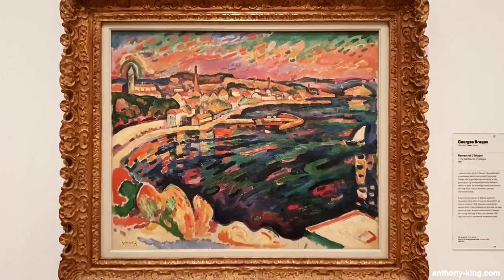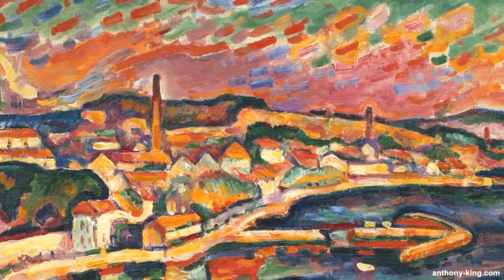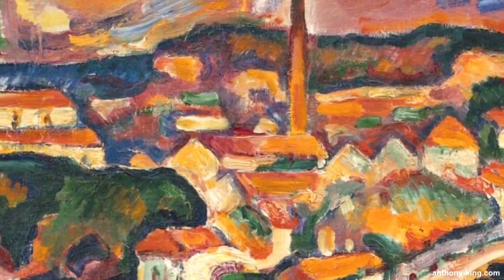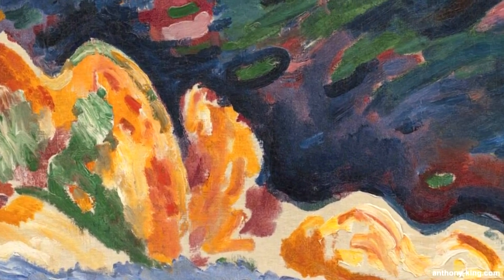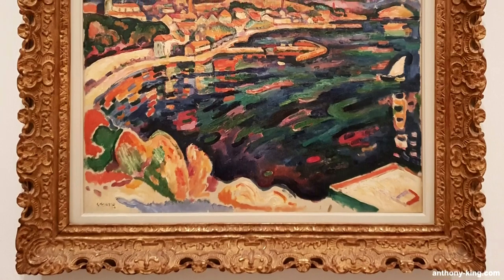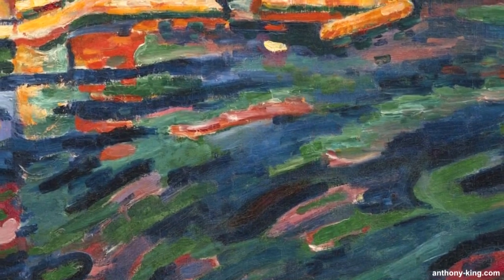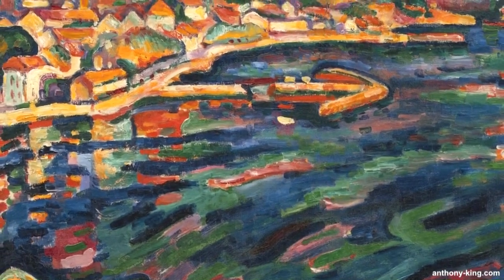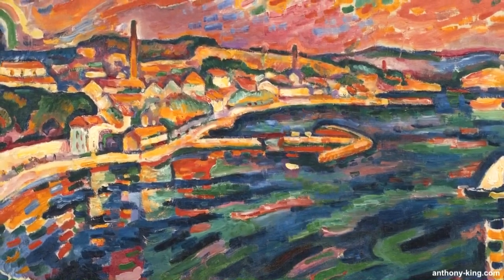The Harbour At L'Estaque by Georges Braque | Fauvist Art Revealed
In this episode, we'll be taking a closer look at The Harbour at l' Estaque by Georges Braque which is at the National Gallery of Denmark in Copenhagen. Welcome to Art, Culture & Books with me, Anthony King.

The Harbor at L'Estaque oil on canvas from 1906 was painted by Georges Braque who was one of the most influential French painters and sculptor of the 20th century. He was born on May 13th, 1882, and died August 31st, 1963. Braque made significant contributions to the art world, particularly through his association with Fauvism (which is the style of this painting) and his pivotal role in the development of Cubism.

Initially creating impressionistic works, Braque's artistic trajectory shifted after encountering the vibrant and emotionally charged paintings of the "Fauves" in 1905, a group that included Henri Matisse and André Derain. Captivated by their brilliant use of colour to convey emotional responses, Braque adopted a Fauvist style, departing from his earlier impressionistic approach. Fauves comes from the French for wild Beasts!

This painting depicts the small town of L’Estaque in the Bay of Marseille, presenting the landscape as a fiery sea. Reds, oranges, and yellows clash against areas of blue, green, and black, creating a striking contrast that seems to make the painting radiate. The dynamic and almost vibrating quality of the picture plane is achieved through various brushstrokes. Although Braque initially embraced Fauvism's bright palette during his early stays in L’Estaque, he gradually moved away from it by 1907.

Fauvism, a painting style flourishing in France around the turn of the 20th century, was characterized by artists using pure, brilliant colours applied aggressively straight from paint tubes, creating a sense of explosion on the canvas. Similar to Impressionists, Fauvists painted directly from nature, but their works were distinguished by a strong expressive reaction to the portrayed subjects.

You've been joined today by Anthony King but now it's your turn. What are your thoughts on The Harbour at l'Estaque by Georges Braque? I’d love to hear your comments, thoughts and views below.

Anthony